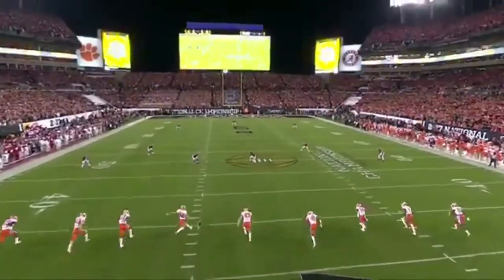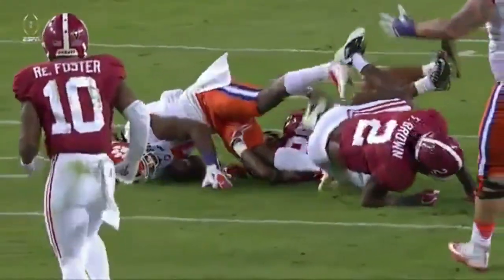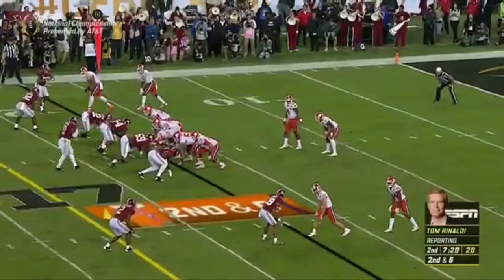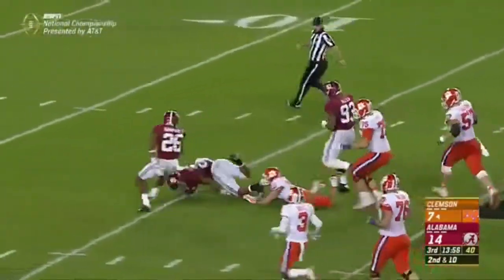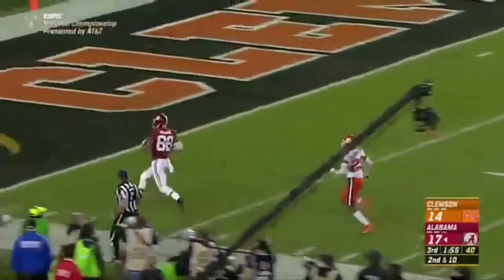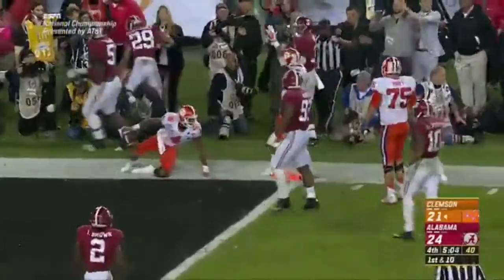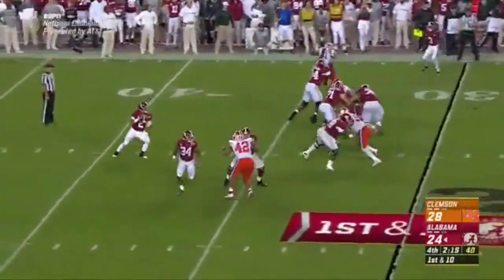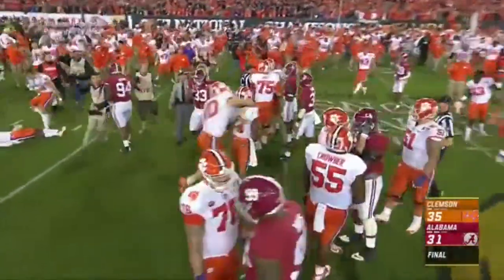Clemson vs Alabama National Championship Game Revisited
Revisiting the National Championship game;  Clemson vs Alabama 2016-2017